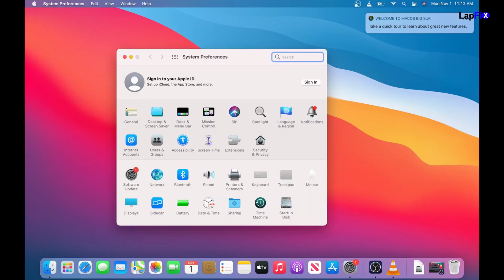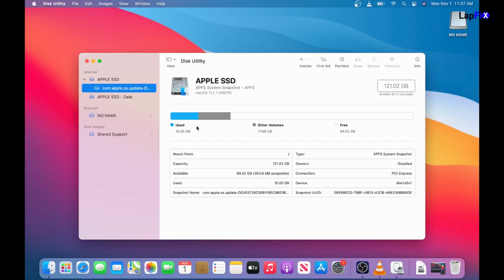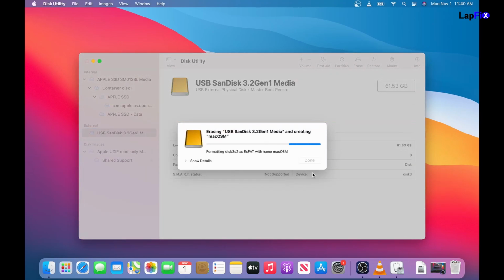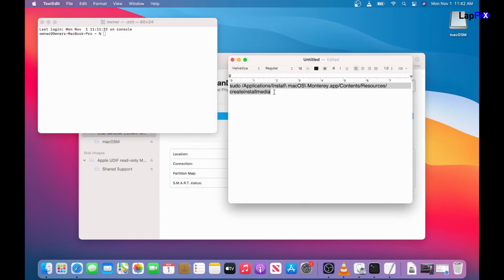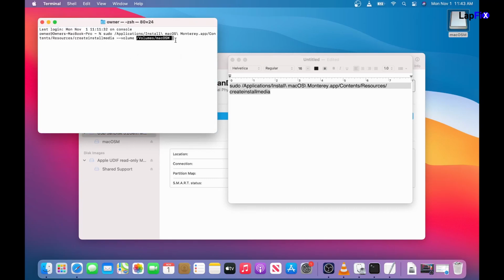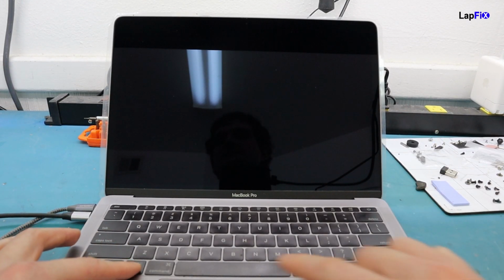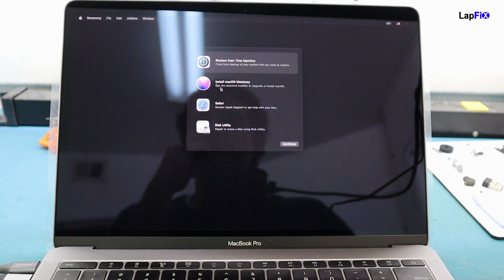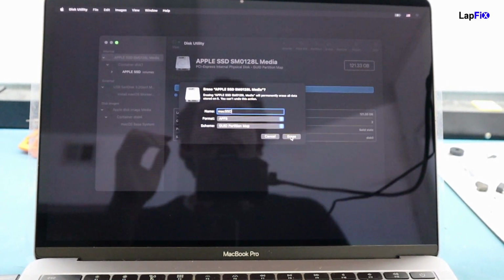Before You Upgrade to macOS Monterey - Create a Bootable Backup!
Today, we are going to be going over one important tipBefore You Upgrade to macOS Monterey - Create a Bootable Backup!

Terminal code:

sudo /Applications/Install\ macOS\ Monterey.app/Contents/Resources/createinstallmedia --volume